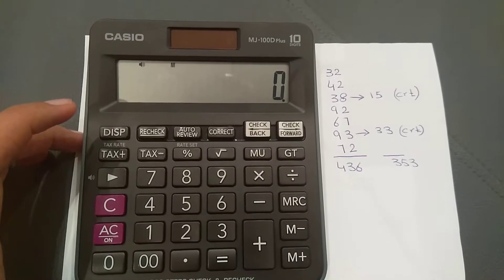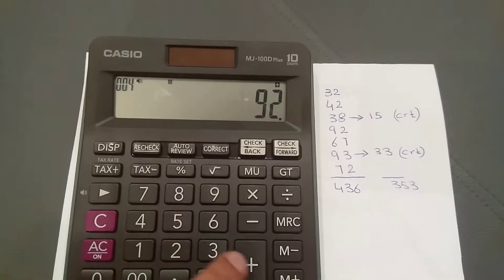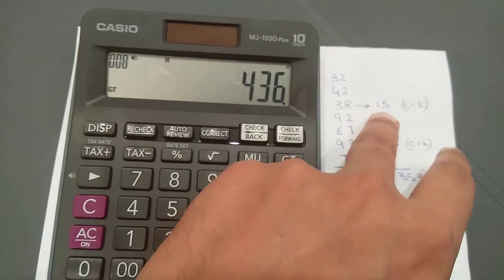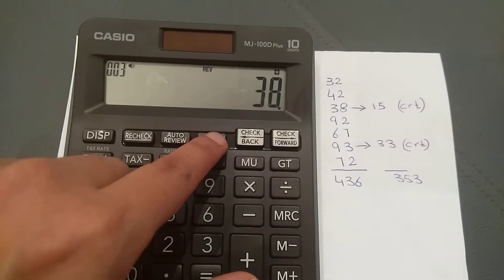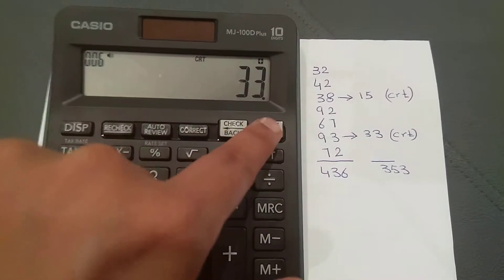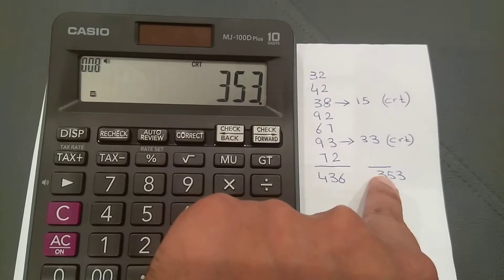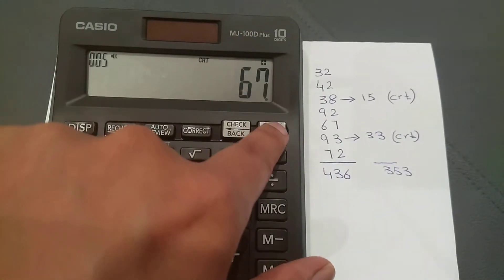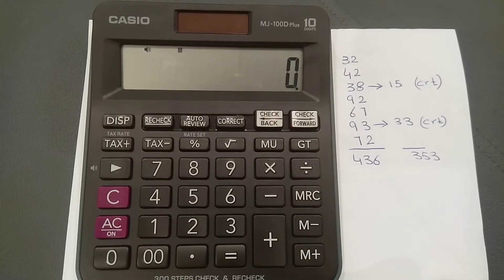How to use check and correct button in Calculator easy way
Casio
Calculator hacks